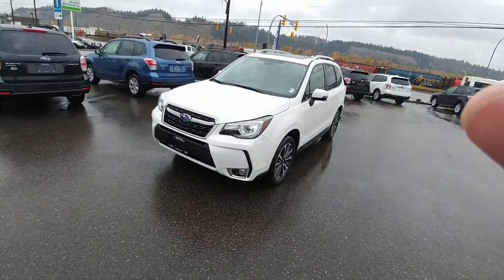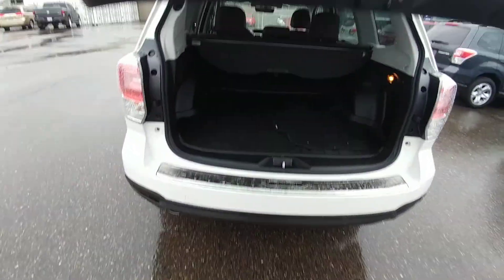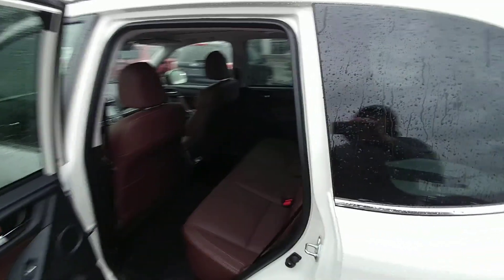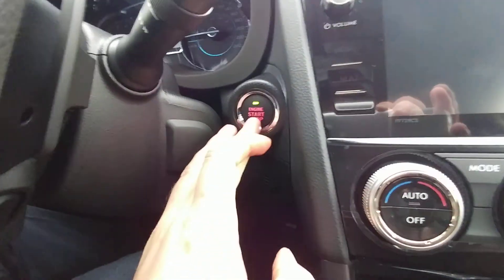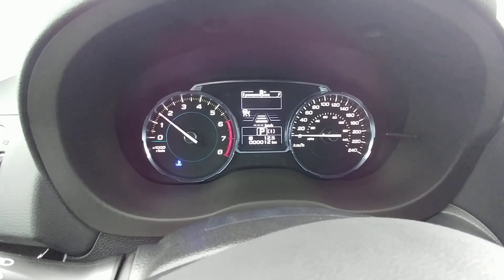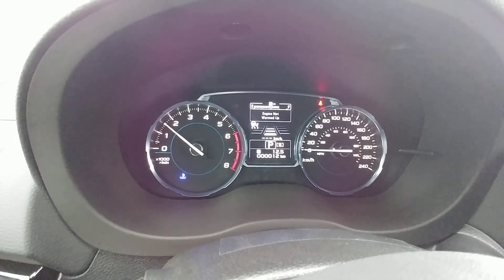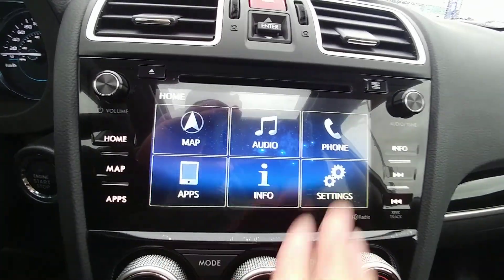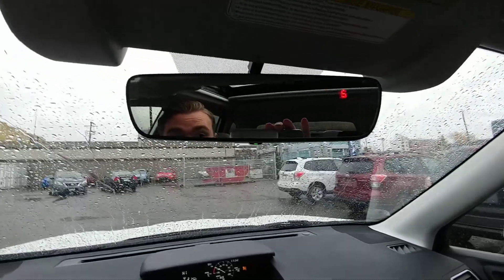2018 Subaru Forester Limited XT